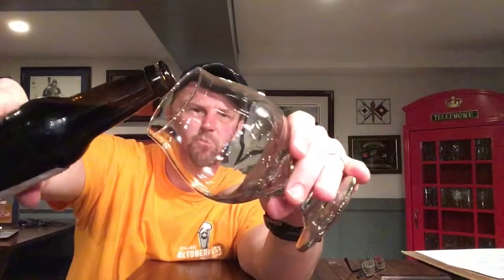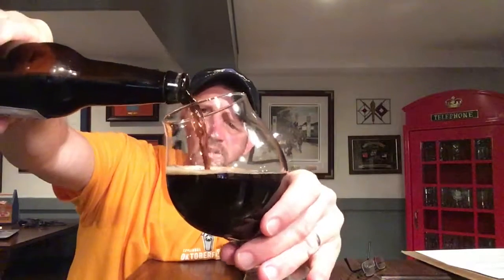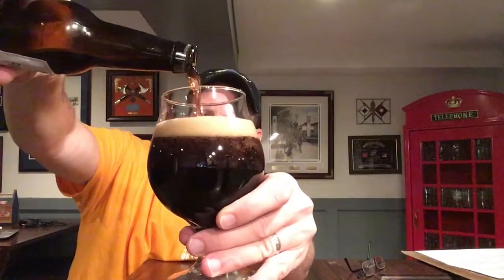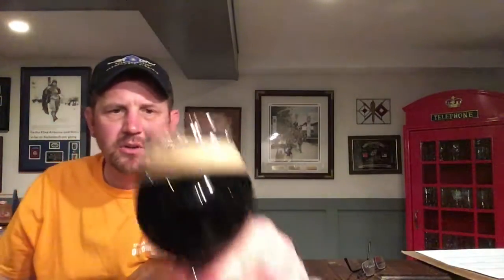2016 SJPorr Challenge US/Can Finals: 24R-83U-34T